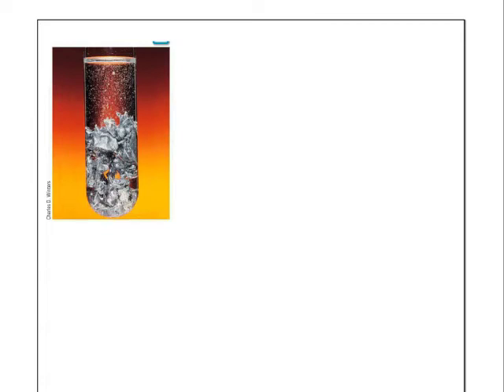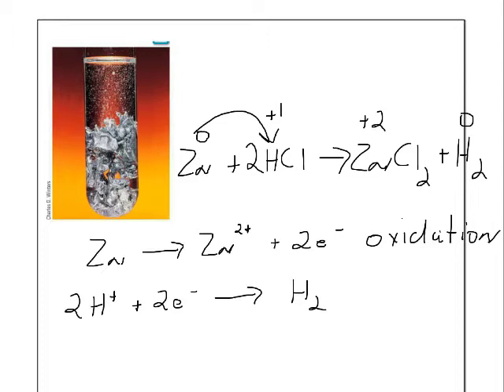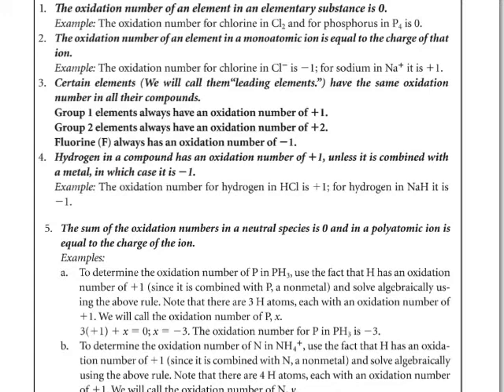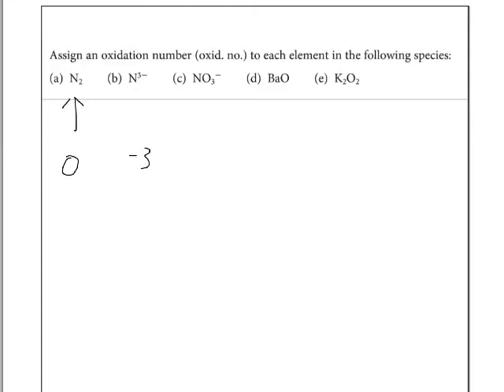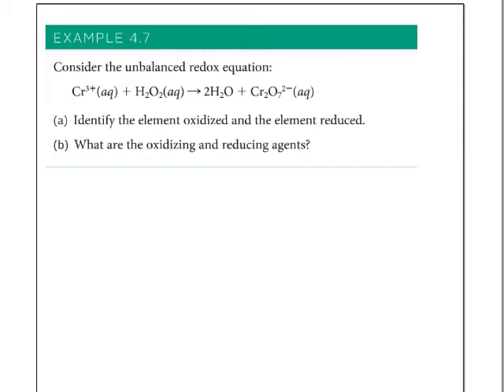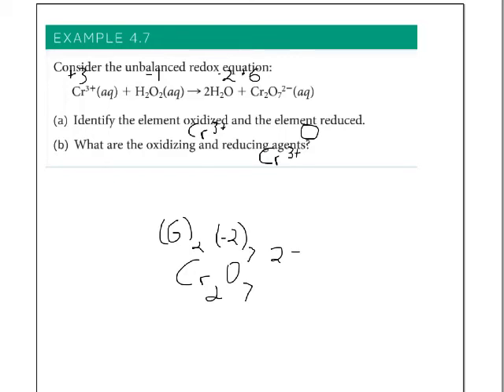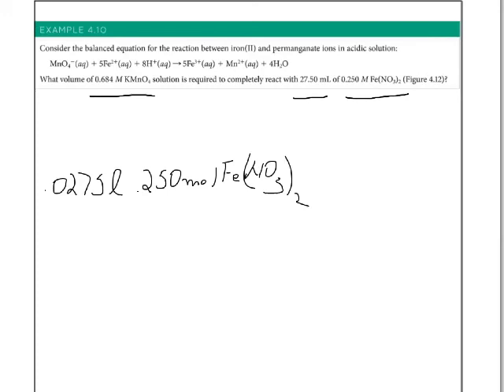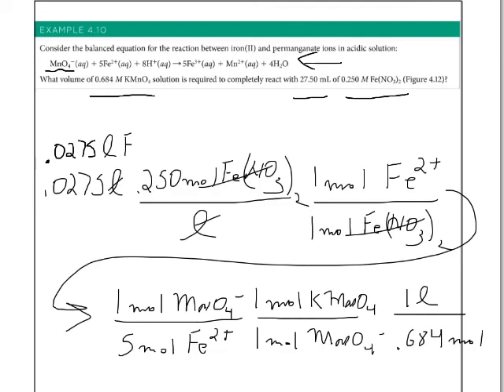Section 4.3 redox reactions